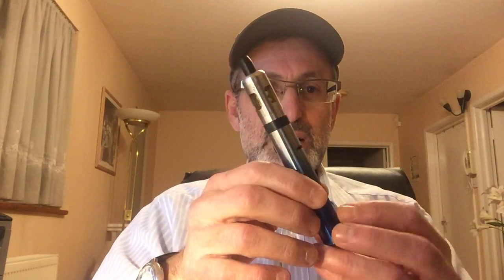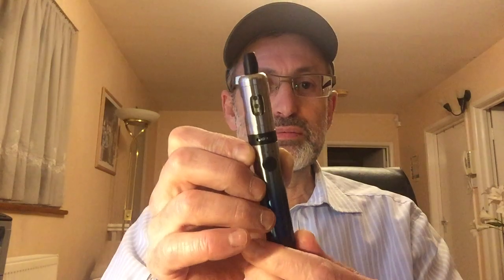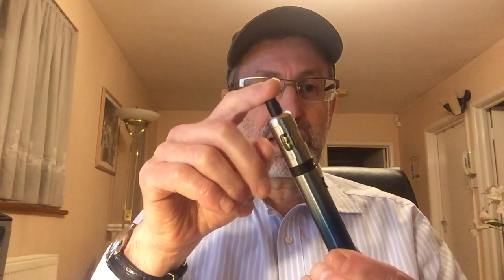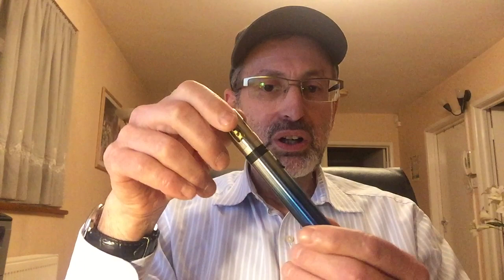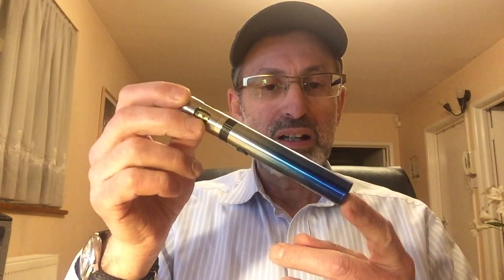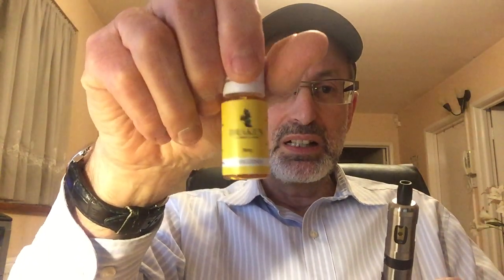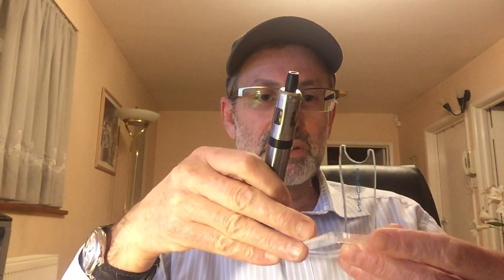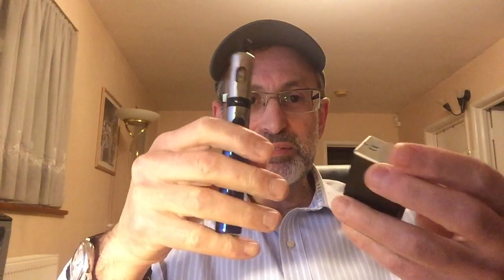Innokin T18ii (version 2) Starter Kit & Drake's N.E.T Virginia E-Liquid Review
The original T18 was a great MTL starter kit, no frills or gadgetry just worked amazingly well, and version 2 is even better. It would not be a gross exaggeration to assume that a very large amount of smokers, who successfully switch from smoking to vaping, used the Innokin T18/T18e kit to achieve their goal.
The new updated version now offers adjustable air flow, wattage settings, battery charge indication, bright tiny LED indicators, plus a more powerful battery up to 1300 mAh and to top it up it is a much better looking kit, albeit a bit taller but still very light and pocket friendly.
 In short the T18ii is the ideal MTL kit for new & seasoned vapers alike.
A must addition to any good MTL kit is obviously a good NET e-liquid and the Drake’s Virginia will not disappoint anyone who is looking for a light, fresh, smooth & sweet naturally extracted tobacco.

The combination of the new T18ii & quality NET e-juice is a perfect gift for a smoker to quit his/hers dangerous habit.

As I benchmark new NET’s I vape to the best NET blenders on the market (so far what I vape daily) the Black Note & NET range, the Drake’s Virginia comes very close to the Black Note Prelude & NET Big Spirit (that I reviewed both previously) just a bit sweeter, I am sure you will enjoy this e-liquid as a whole day vape.

I hope the above is helpful, whatever you choose to vape, the main objective is to stay off the cigarettes and if that is achieved you are on the right path.
I will appreciate your thoughts, experience & comments.